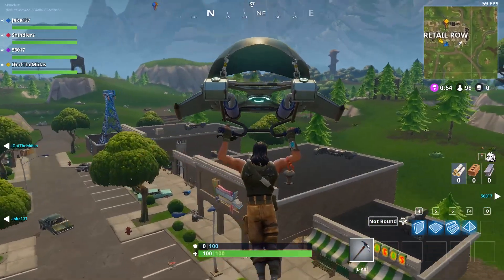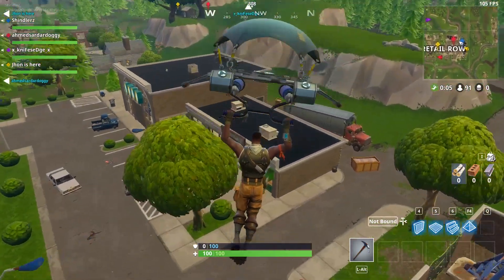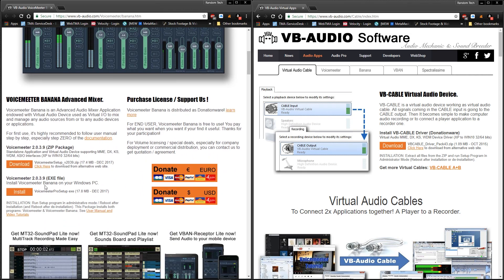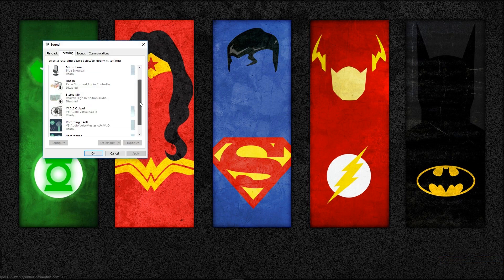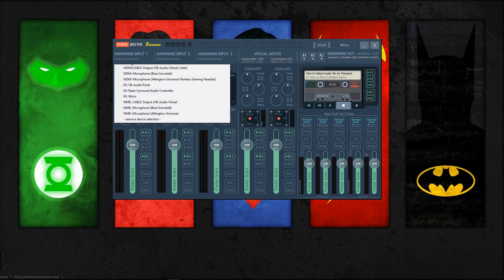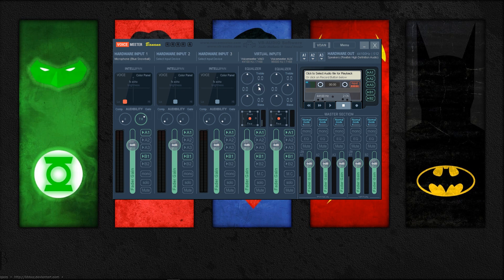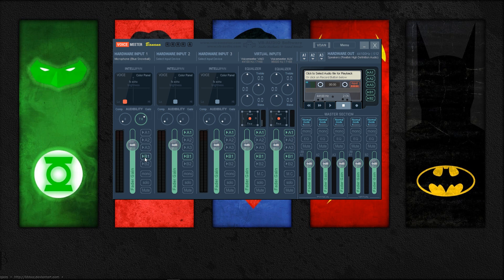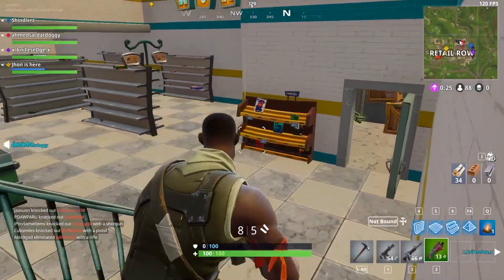How to get rid of background noise from your microphone in PUBG and Fortnite! Voicemeeter Banana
I'm sure many of you have played some PUBG or Fortnite games where one of your squad members has a super loud mic and you can hear EVERYTHING they're doing.  This can be really distracting in a game where directional sound is extremely important.

While I can't help you from hearing others mics, I can help you not be THAT GUY.

My Microphone setup:
Blue Yeti ICE Snowball
Neewer Suspension Mic Boom
DragonPad Pop Filter